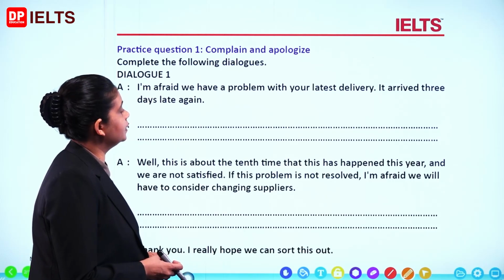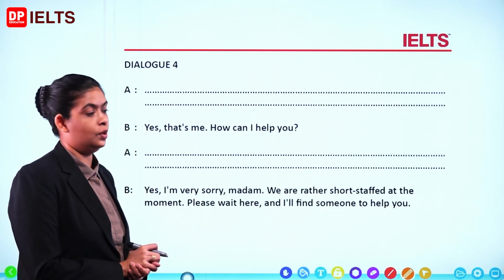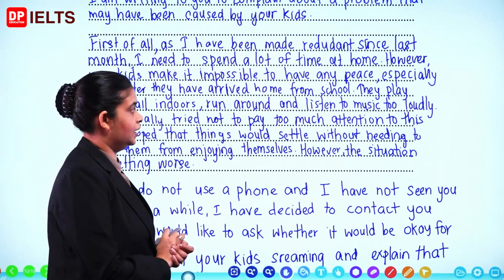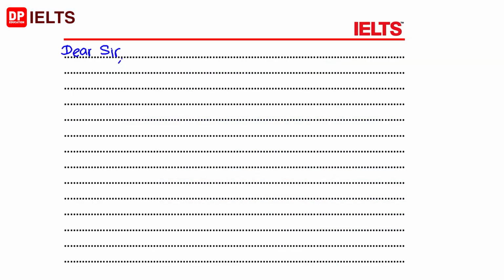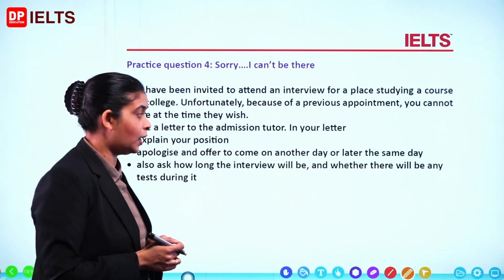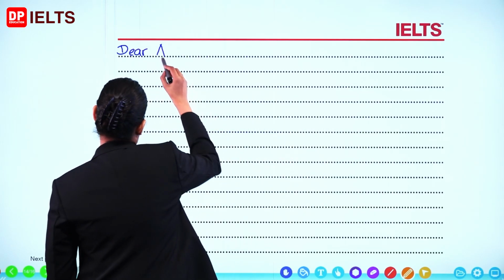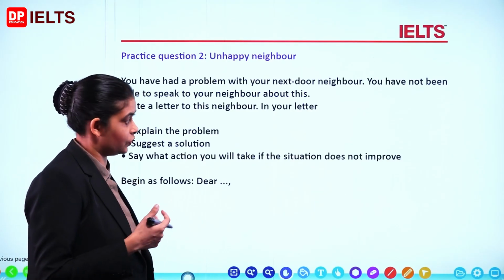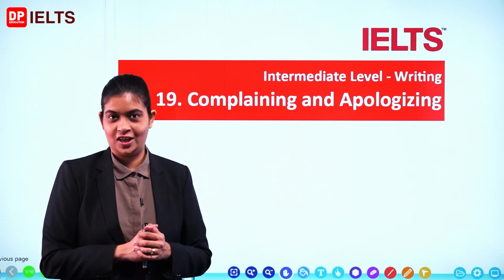IELTS in Sinhala | Intermediate level (Writing) - Lesson 19 | Complaining & Apologising | IELTS Exam